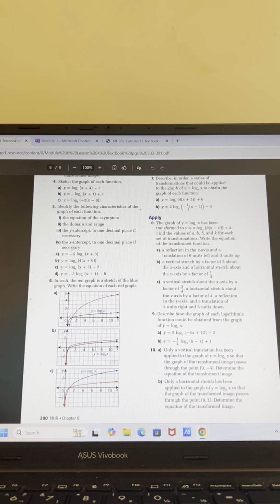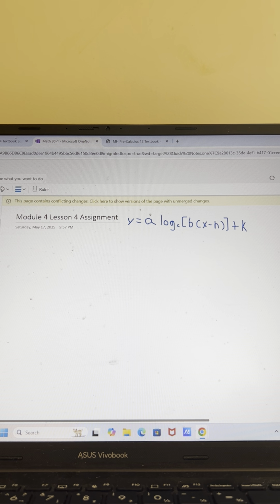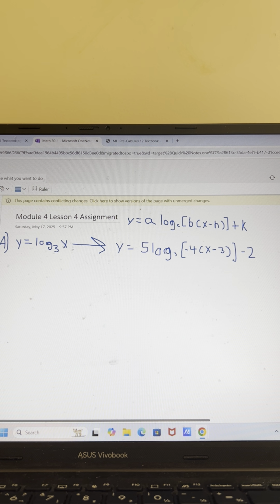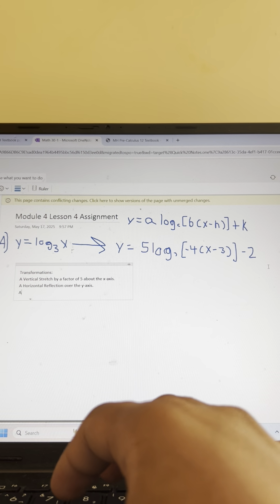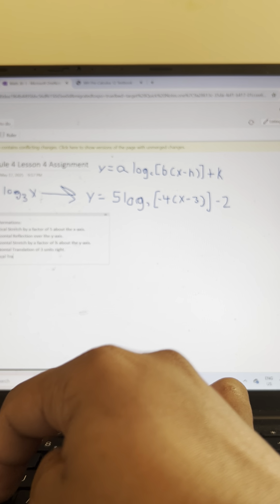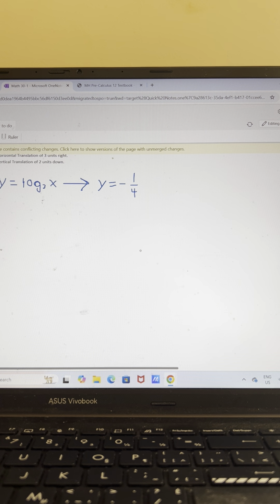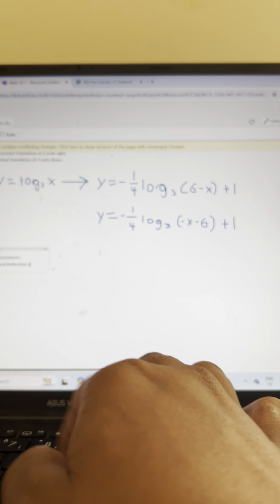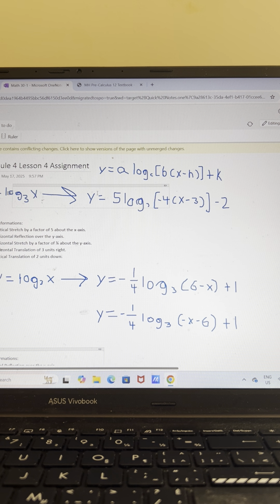Module 6 Lesson 4 Assignment